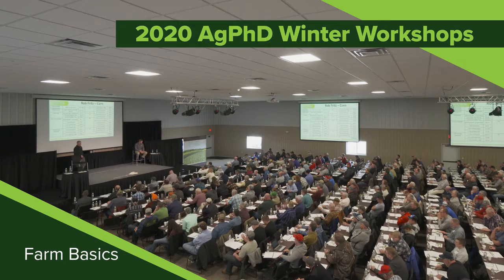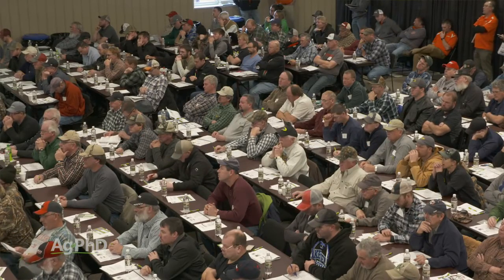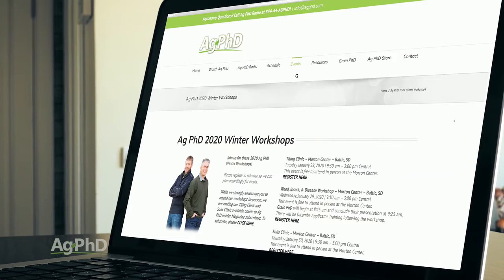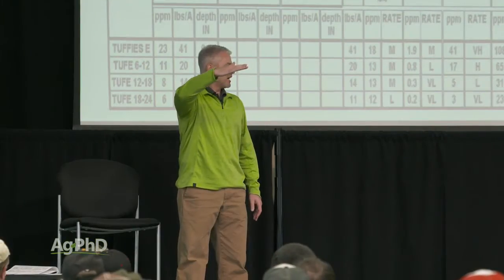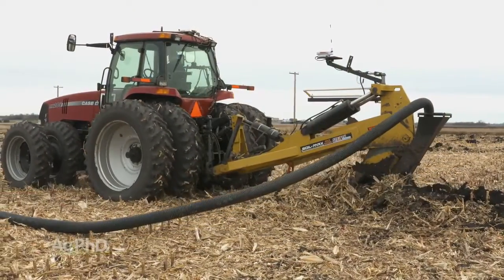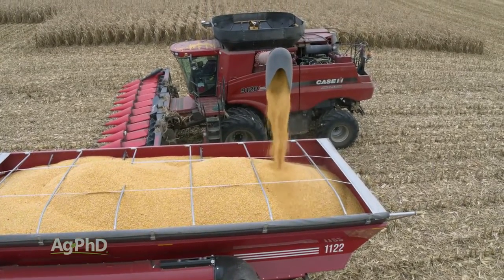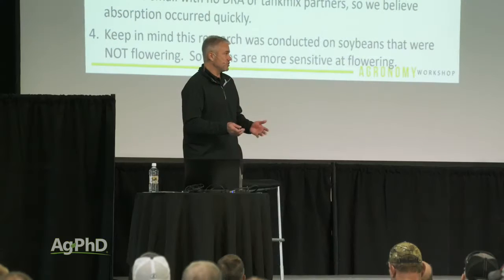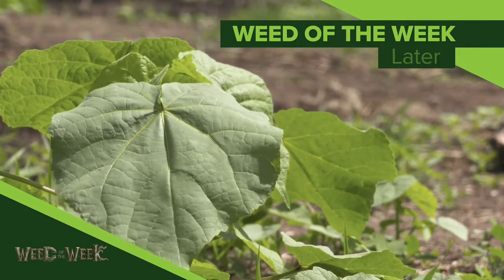Farm Basics #1134 2020 Ag PhD Winter Workshops (Air Date 12-29-19)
Brian and Darren invite you to attend the upcoming 2020 Ag PhD Winter Workshops. Please check agphd.com for more information!